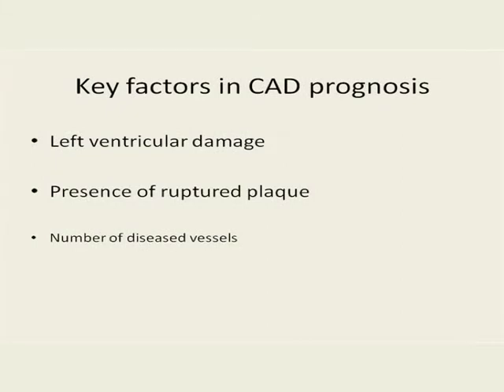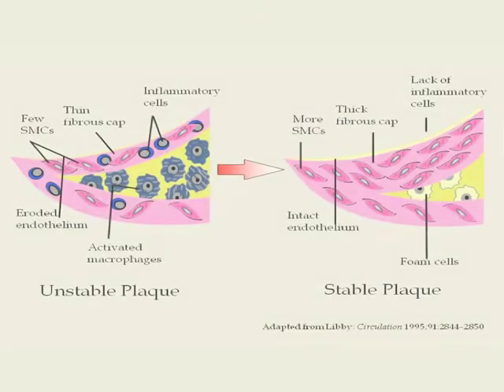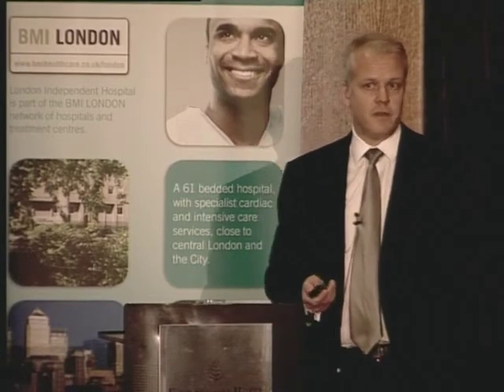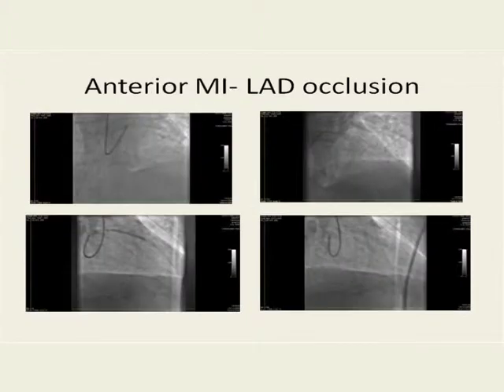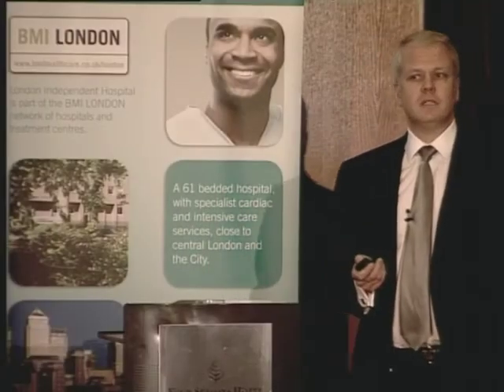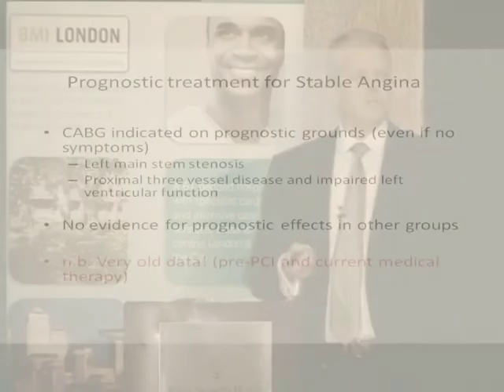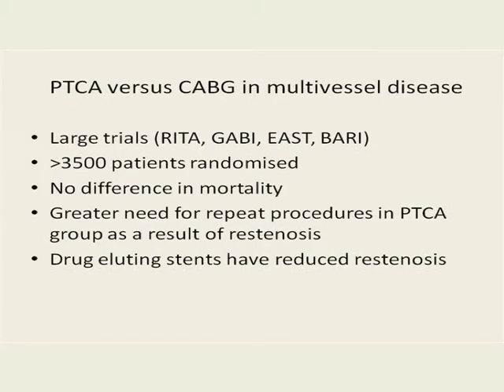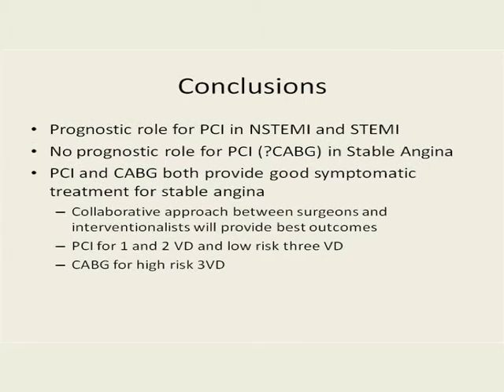Revascularisation in Coronary Artery Disease - Charles Knight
Top cardiologist, Dr Charles Knight, from the London Independent Hospital talks about heart symptoms, problems and treatment.